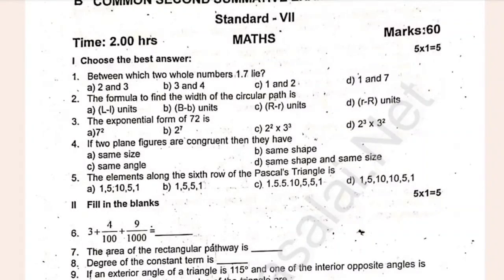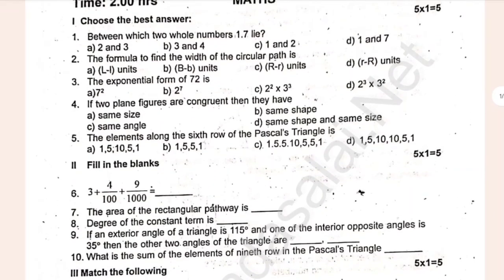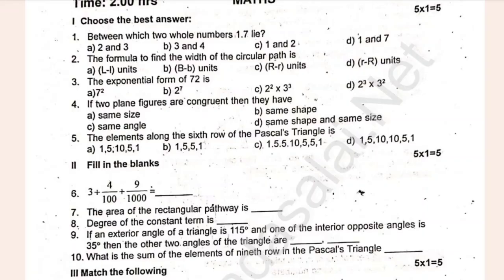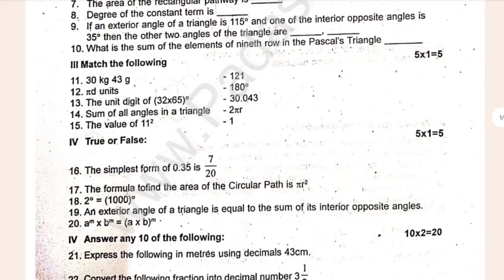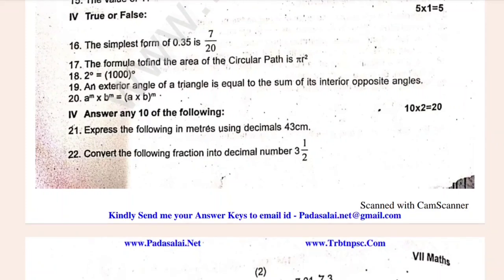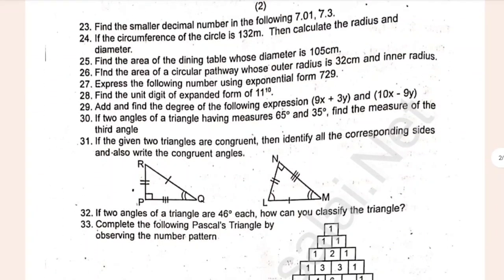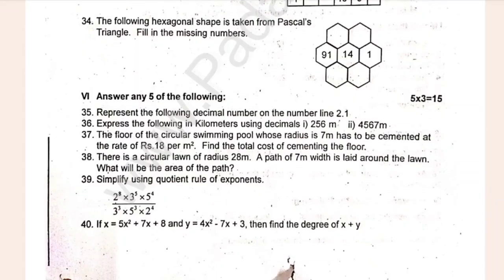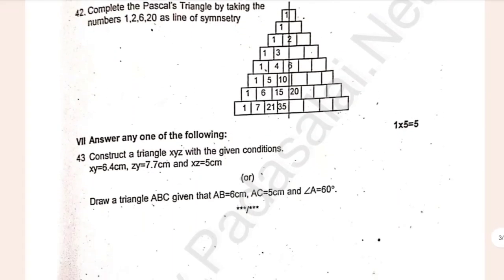7th Maths Half yearly question paper 2025 | 7th Std Maths Half yearly Exam question paper 2025